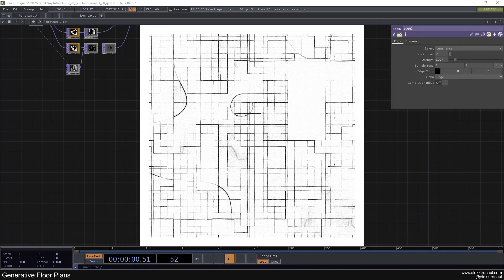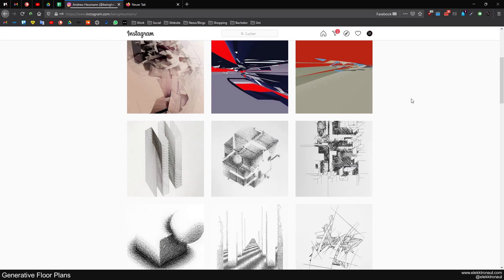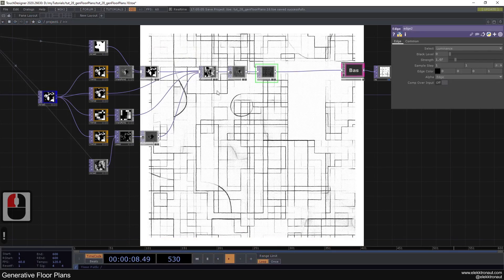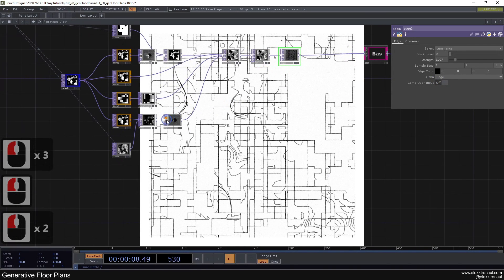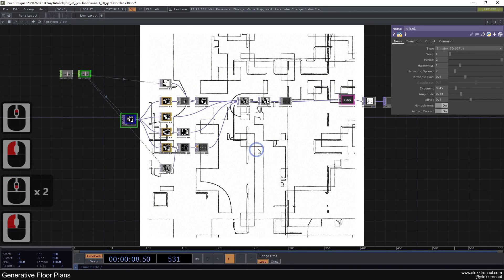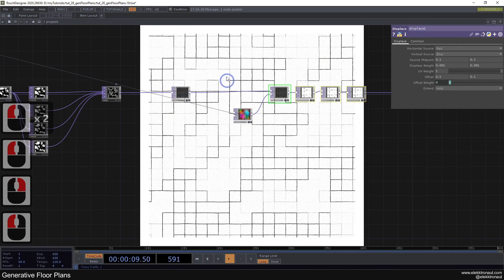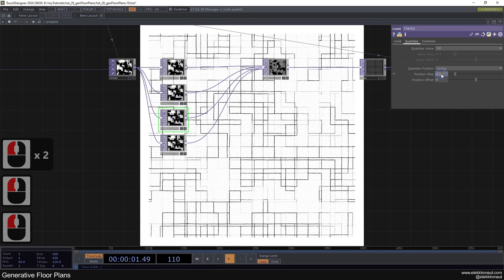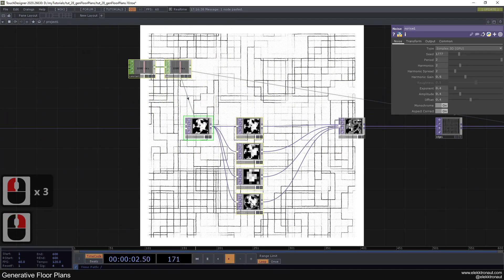Generative Blueprints – TouchDesigner Tutorial 28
In this TouchDesigner tutorial we create a setup for generative floor plans or architectural sketches using Noise and Limit and Edge TOPs.
Tip: Also use Blur, Luma Blur and Displace before the edge.

New mic so you finally hear all the weird noises I'm making in better quality!

00:00 Intro / Overview
02:34 Setup
06:00 Main Technique
08:45 Expanding the Technique
12:22 Additional Info
14:09 Outro

Special thanks to: Raf Stehlin, AhnthinkgooD, Eric Anderson, Nikolai Reinke, Rob, Xenia Format, Jeppe Vinum, Teruhisa, Simón Jaramillo Vallejo, hans mortelmans, Yeah, Lloyd Marsden, Théo Balestra, Anti Alias, martin kern, Kurtis, csh, connor carnes, Kyle Sklenka, Lora Shopova,  Zaporogue, Nisan Baskın, Christian, Gonzalo GelsoIfn, Kelsie Hoffman, Blake W, david robert, Alexandr Krasnovitskii, Diego Miranda, Stefanie Meer, Derek Smith, 涼成-26 木下, Jarren Lau, jimbachalo, Anna By, Ben Woods, Alex Staszak, Rebirth B, Greg, doya, Zhuoran LI, stajimmy, Digital FUN, Corrie Gerard, David Sydiongco, pori10ruko, Nic Goodrich, zufallsgeneriert_, Nepomuk Kindermann, Jay Wrkr, Zachary Alderson, Daniel Clarke, sacha safretti, Low Rez Lab, reors, Donovan Alexander, Omololade Akinleye, seanthefrotographer, Péron Yann, John Cut,  Louise Macfadyen, Espen Kluge, Uriah Sav, Lotto Andrea Carlotto, cyyy, im_pakt, Ben Harrison, graziano de vecchis, Leo Torres, Anton Orlov, 480 Productions, Abinash Mallick, neo murai, Tmdjn YhN, aastrus, Octave, Callum Lawson, Abinash Mallick, Julian Wannsee and 욱쓰 유